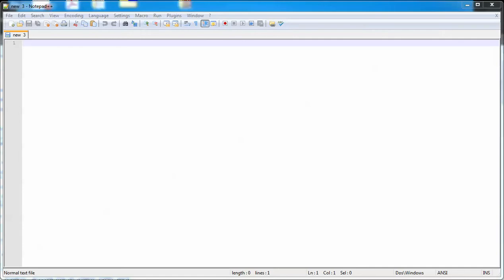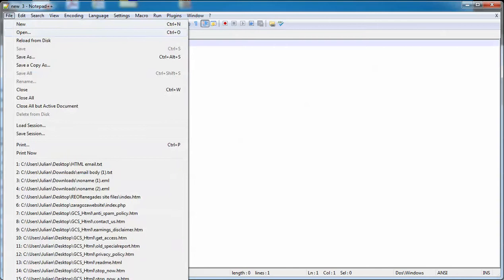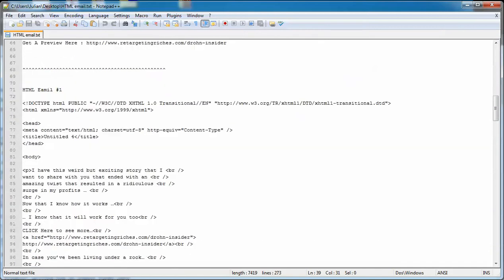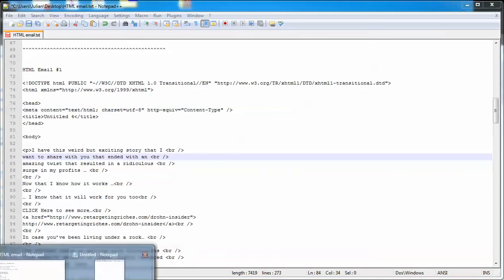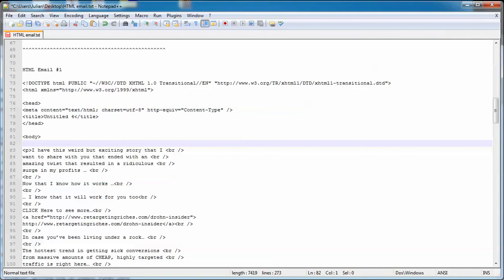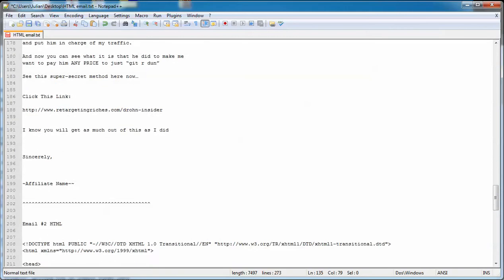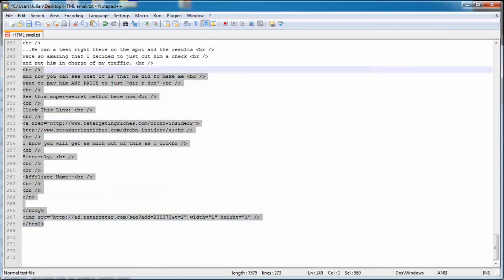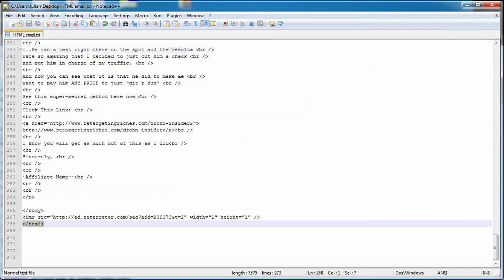Installing Retargeting Codes Into HTML Emails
for insights, strategies and best practices for your retargeting campaign.

This video shows you how to install retargeting codes into HTML emails. This allows you to add anyone who opens up your email (provided it's delivered in HTML format) to your retargeting audience. This increases the size of your retargeting audience, and lets you follow users around with banner advertising even if they never visited your site.